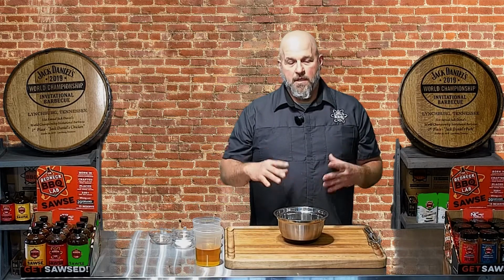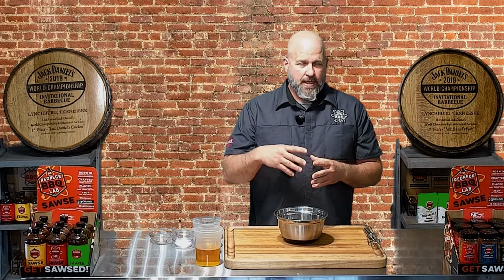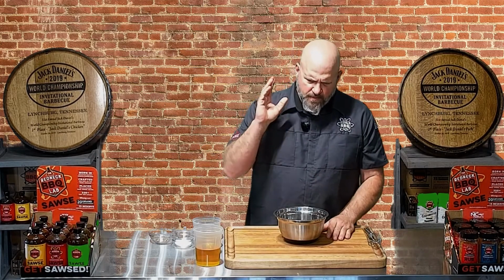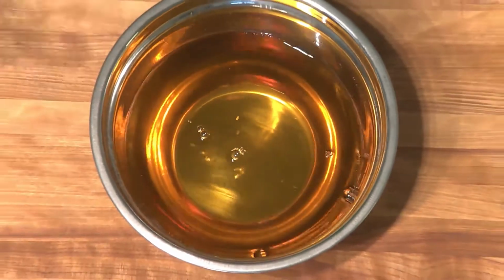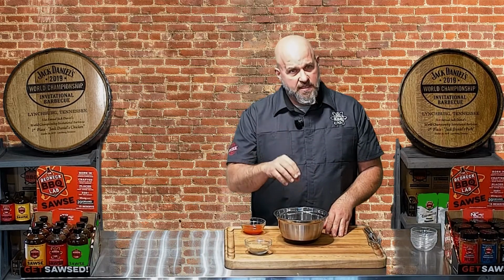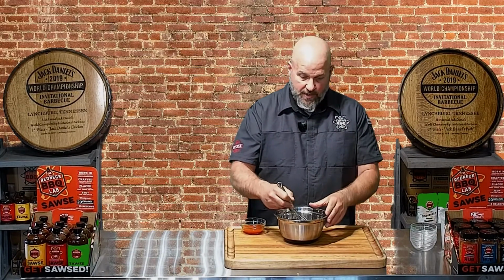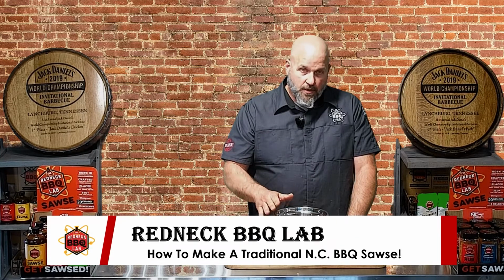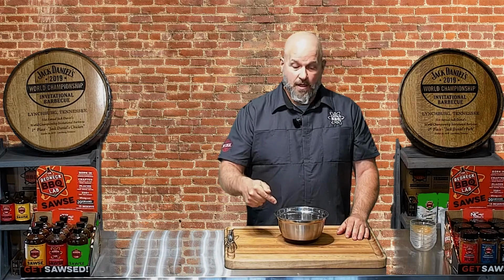How To Make North Carolina BBQ Sawse!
The Redneck BBQ Sawse Packs can be purchased at the Redneck BBQ Lab and from a list of select retailers, which can be found here: